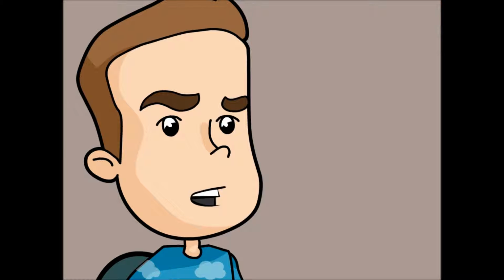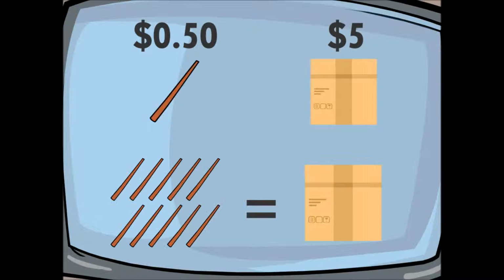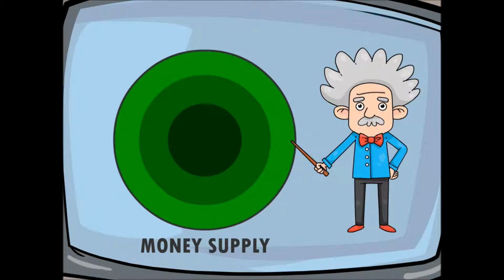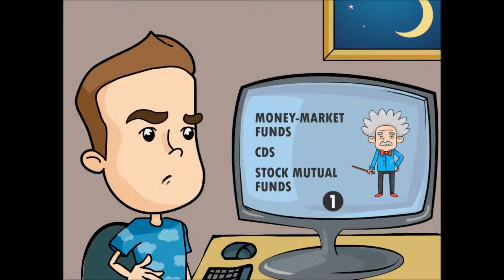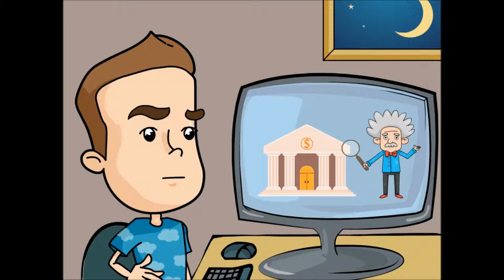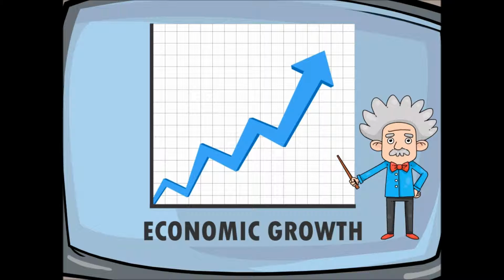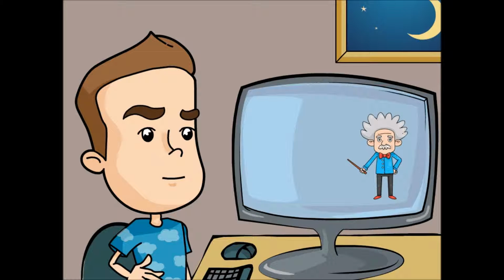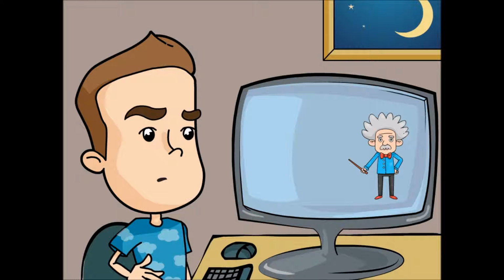Money & Banking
Bulls & Bears - Topic #6